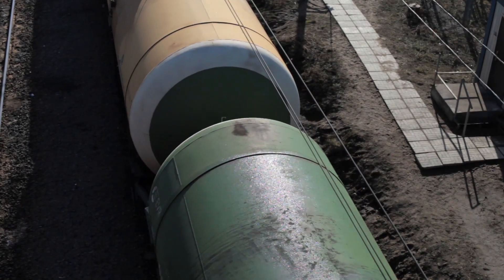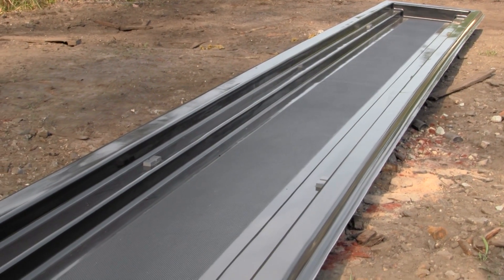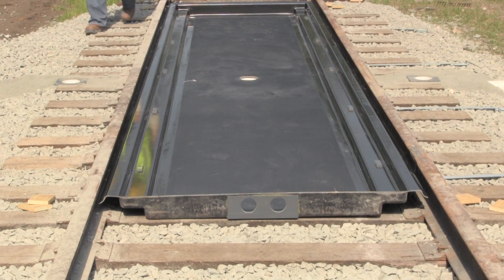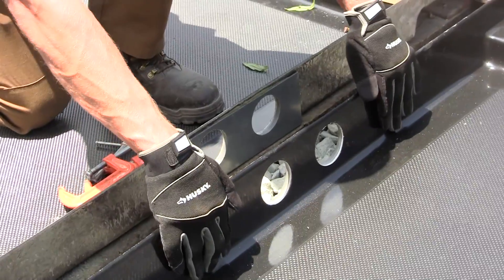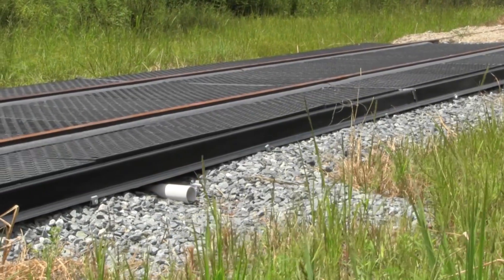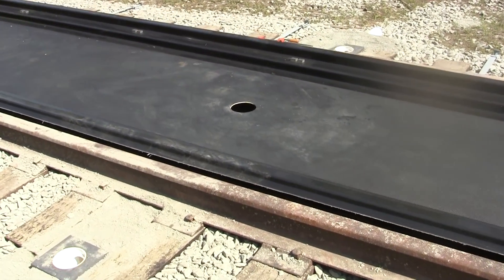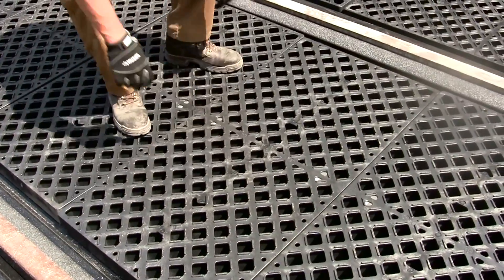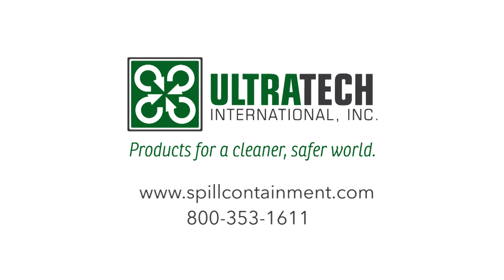Ultra-Track Pans, Composite Model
Modular, 20-foot spill containment pans share
containment, providing unlimited capacity

++Modular, composite system – can be built and
designed to almost any length depending on
spill containment requirements.

++Easy installation - minimal site preparation (no
excavation) required.

++Constructed with high strength, non-porous,
corrosion resistant fiberglass for years of
reliable service.

++ Low profile: 20’ long x 4-7/8” high

++Pandrol compatible

++Rail side gasket sealing system – prevents spills
from leaking between Track Pans and rails.

++Ultra-Track Pans may be used independently, or
connected to other Pans via an optional
drainage manifold.

++Drainage manifold comes standard with clean
out port to allow for removal of sludge blockages-,
etc. Installation requires half the ballast excavation
of others ensuring tie foundation integrity.